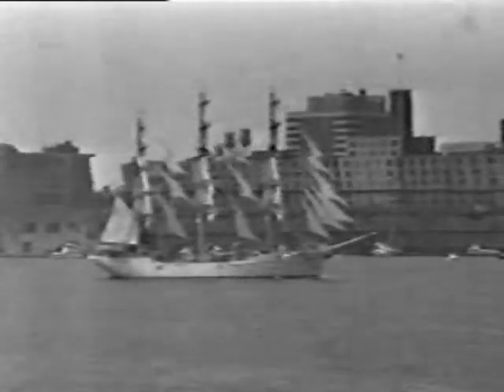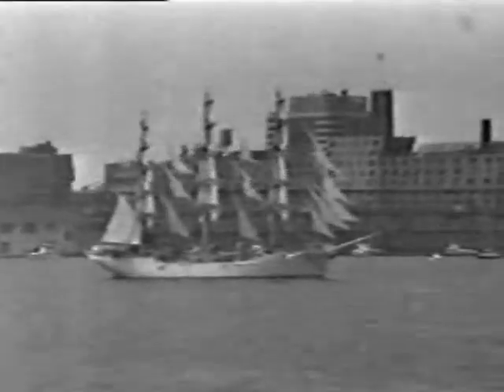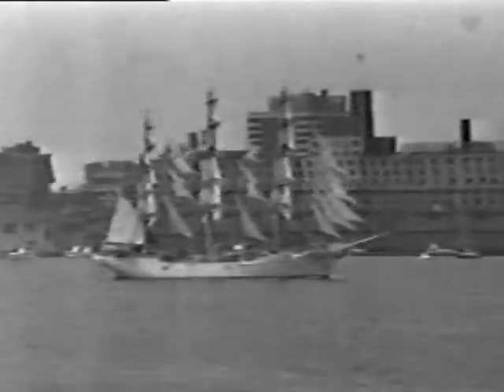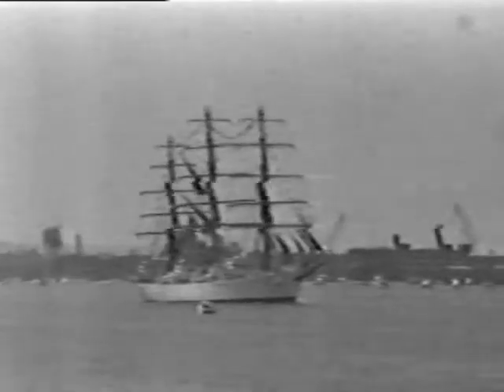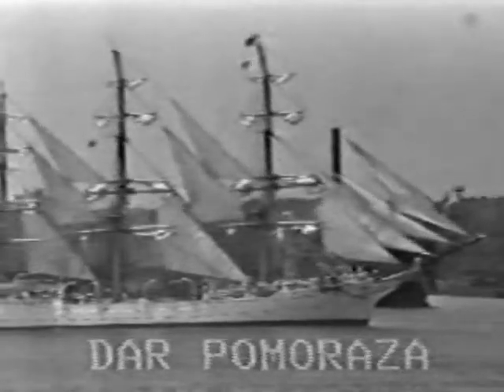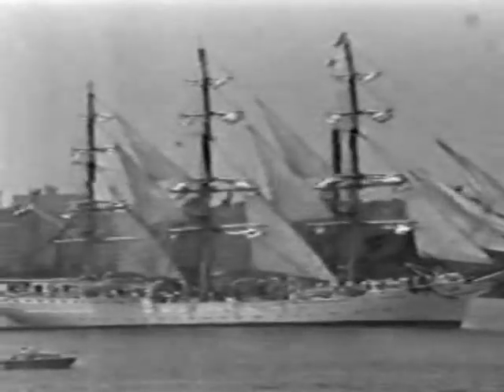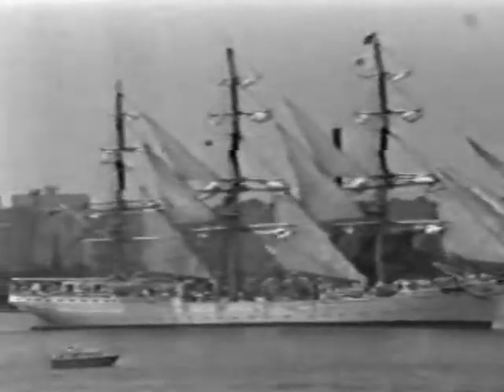Operation Sail 1976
Operation Sail 1976 - The Tall Ships arrive in New York Harbor for the Bicentennial Celebration.  John Miller describes the tall ships from each country as they pass the WLIW cameras.  The all girl crew and their male captain of a British ship are interviewed.  A historian describes the War of Independence days and the role of the tall ships

Recorded on Black & White Sony CV2200 1/2" reel to reel, broadcast by PBS station WLIW Channel 21, Garden City, NY.

Please excuse the video instability.